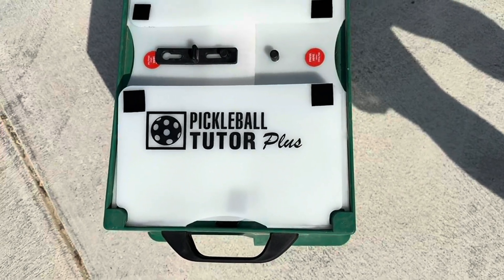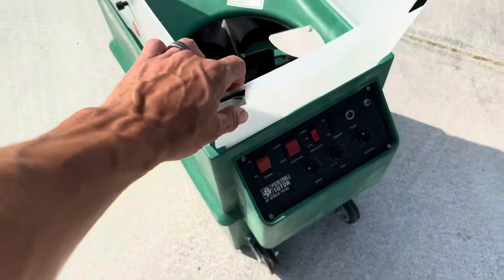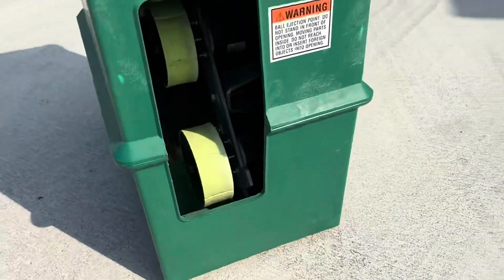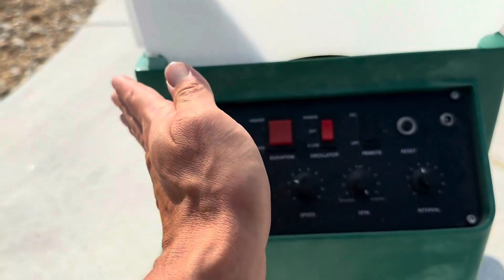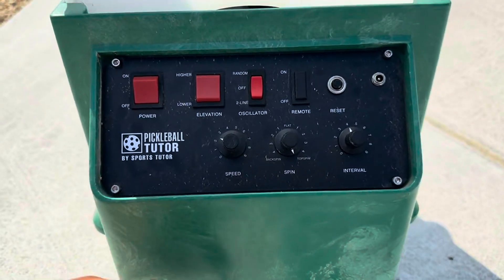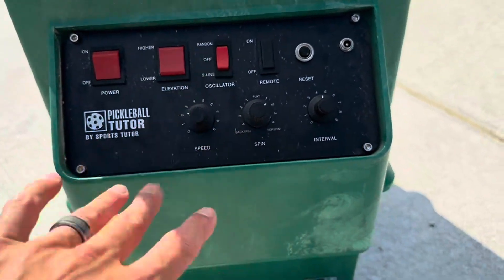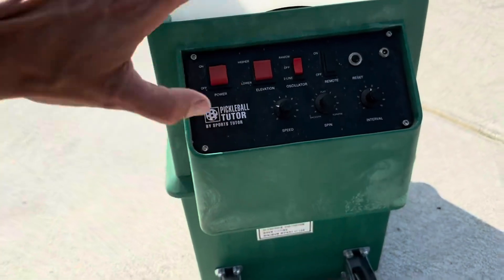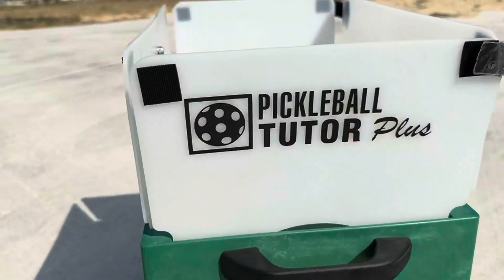Why I love the Pickleball Tutor Plus ball machine!